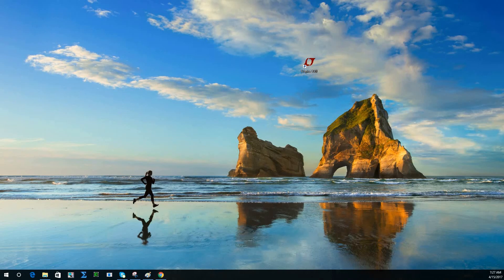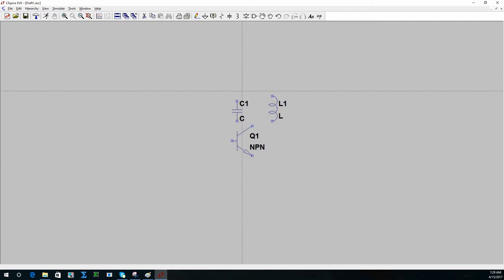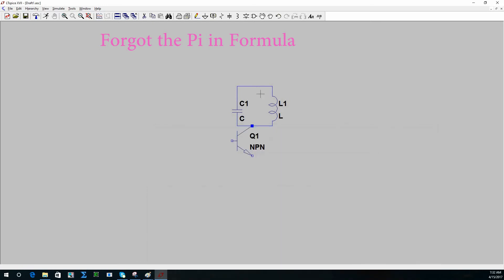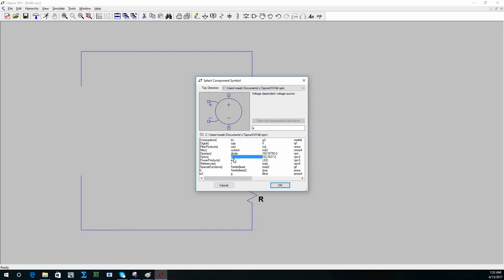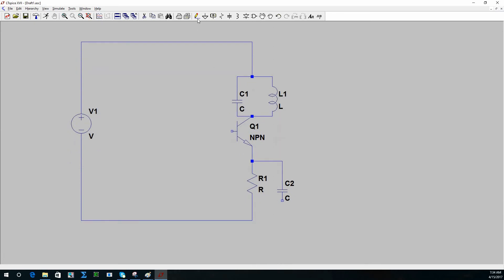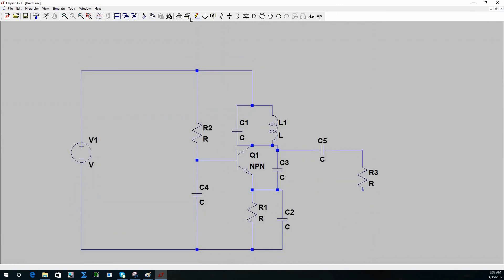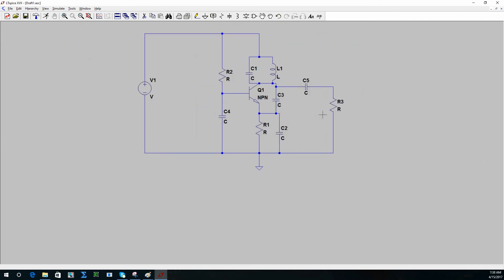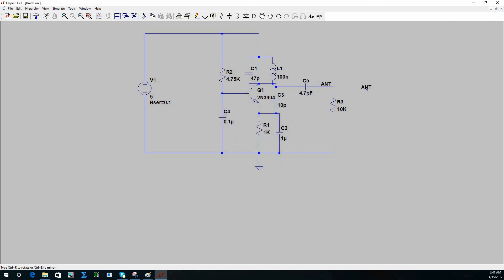Design A Long Range FM Transmitter - Part 2 Simulation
This Video explain a little about the Theory of FM transmitter.
The Next Videos - will explain how to design it step by step, how to do Simulation for it, and later how to built the electronic and test it

You can buy complete FM Transmitter on ebay